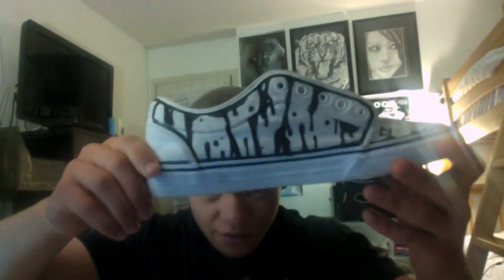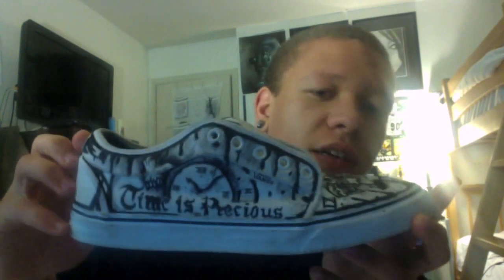UPDATE: Custom Vans Shoes and New Speed Paintings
Hey guys, I'm here "unveiling" my new custom inked vans that I just recently made. If you are interested in buying them the LINK WILL BE BELOW. Other than that I just wanted to let you guys know my website is pretty much done so you can check that out as well as follow my daily life on instagram and my blog ;).